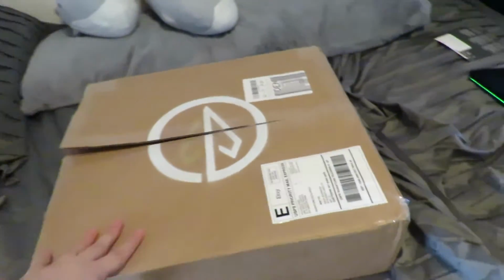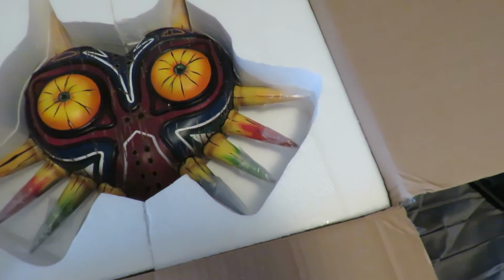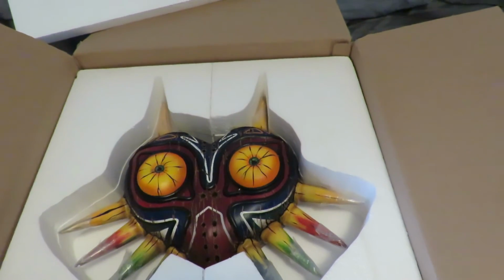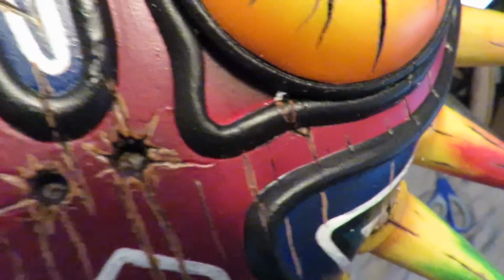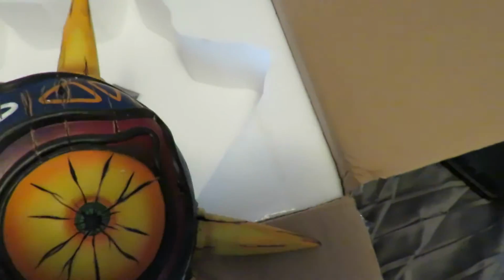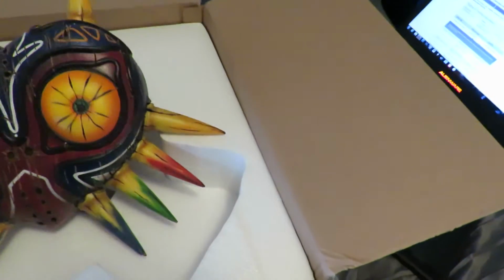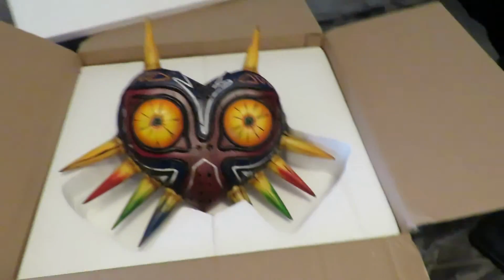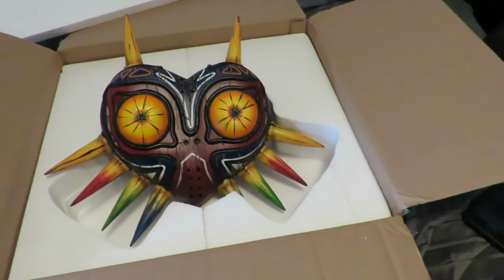INSANE Majora's Mask Replica!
I cannot say enough about this piece and the man that creates them.  You know what you need to do right now?  Check him out!